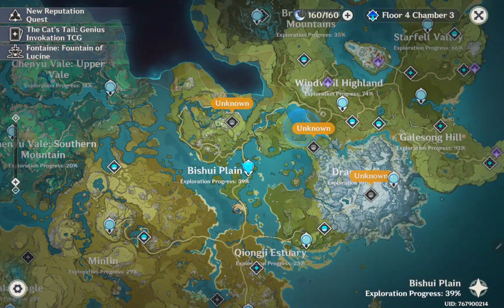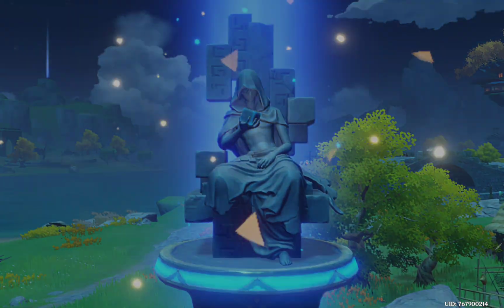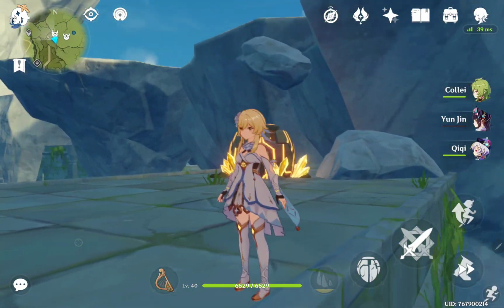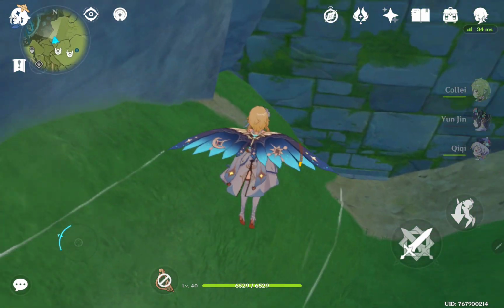how to enter stormterrors layer